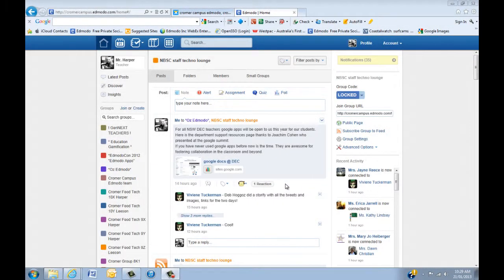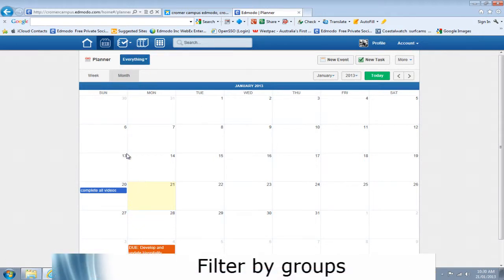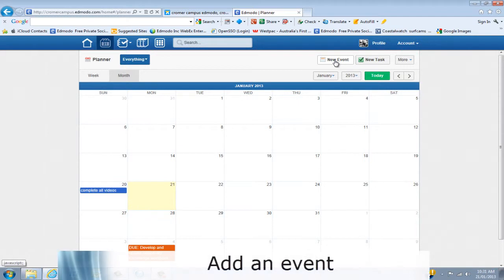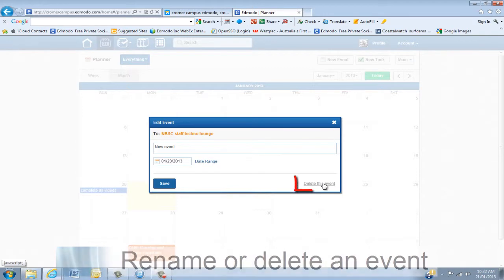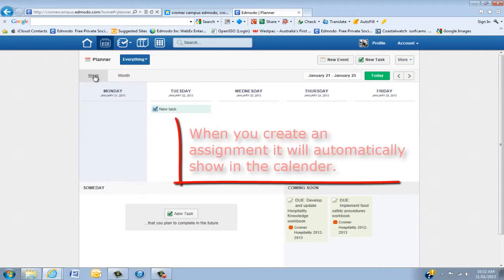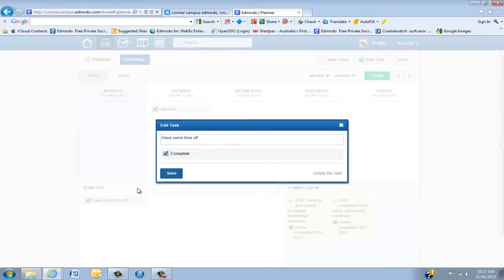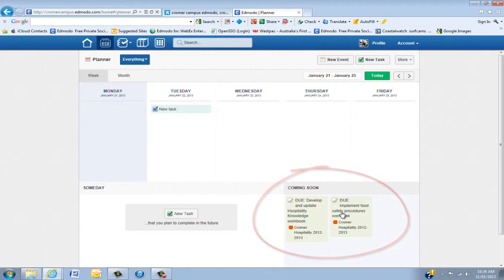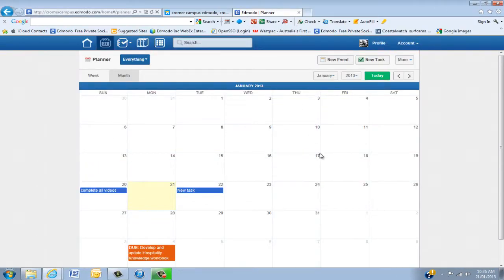Edmodo training: How to use your Planner/ Calender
In any teachers life it is very important to stay organised. Edmodo offers the perfect solution. In this tutorial you will learn to toggle between planner views, create and edit tasks, create a someday task, view how assignments look on the planner, coming due, print and export in your Planner/ Calender.